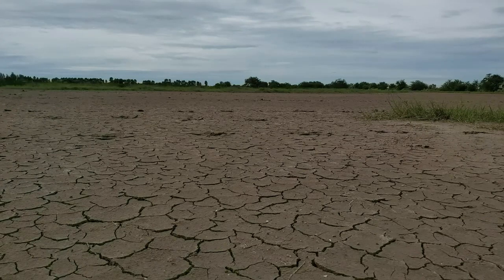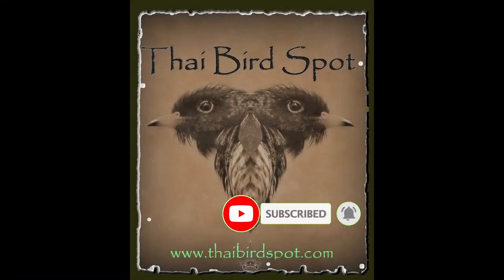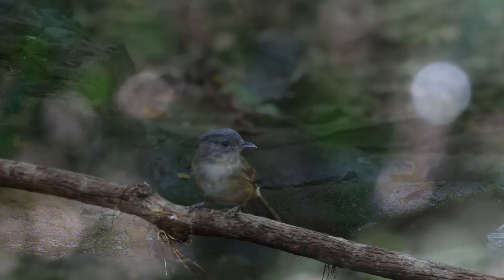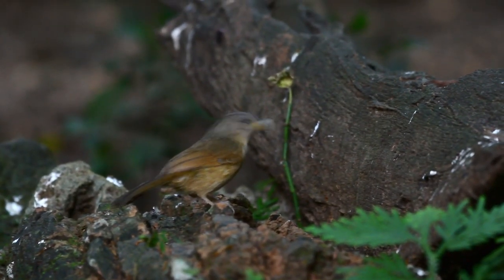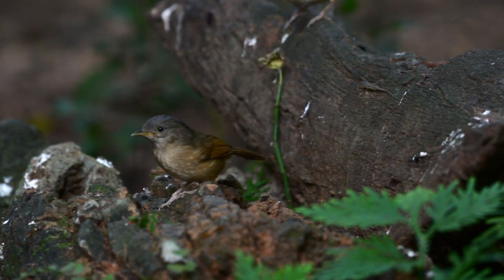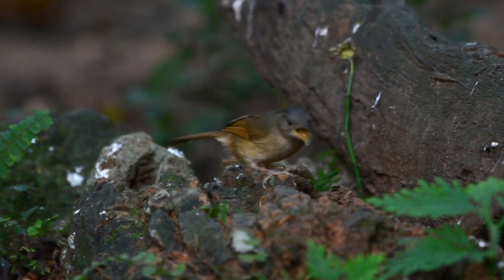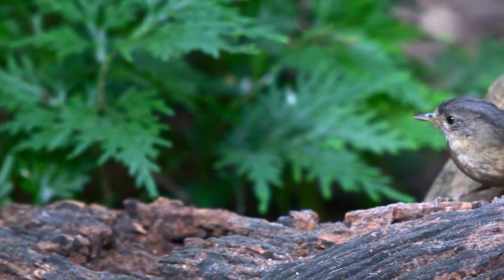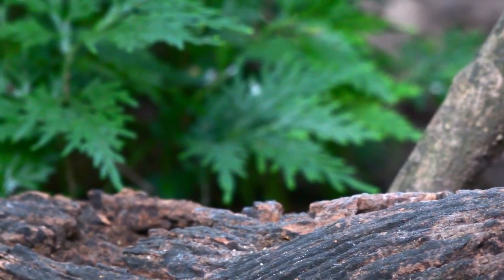Amazing Birds of Thailand | The Brown-cheeked Fulvetta | Kaeng Krachan NP, Thailand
Amazing Birds of Thailand. | The Brown-cheeked Fulvetta (Alcippe poioicephala) | Next in the new series of bird videos shot at Nuy's Hide just outside Kaeng Krachan National Park in Thailand. Today we visited one of the many bird and wildlife photography waterholes / hides just outside Kaeng Krachan National Park. With so many bird species so easy to photograph here, you really need to add this place to your Thailand birding experience.. If you would like to visit these hides, drop me a message at

Filmed on location at Nuy's Hide just outside Kaeng Krachan National Park.. If you are interested in birding in Thailand, please email me at or check out the for more information.